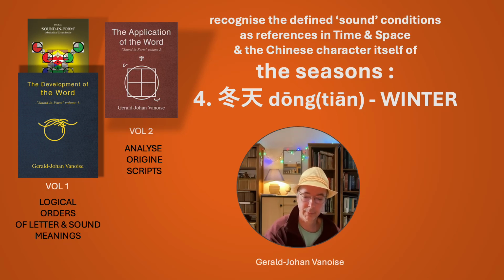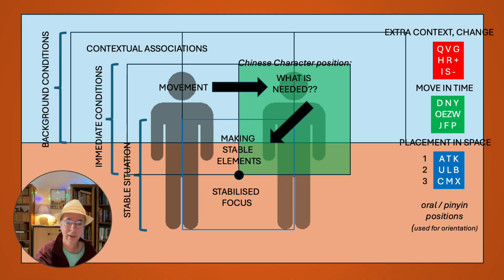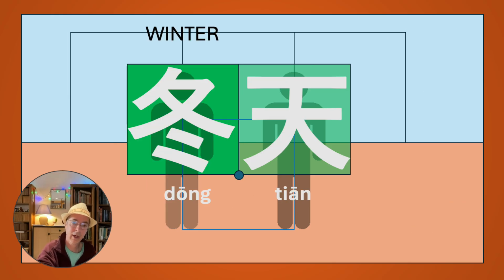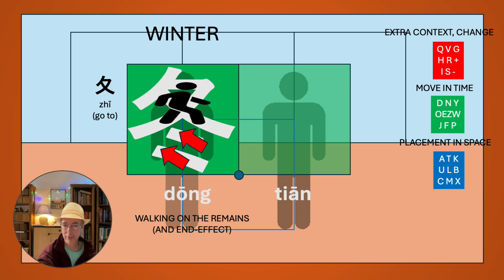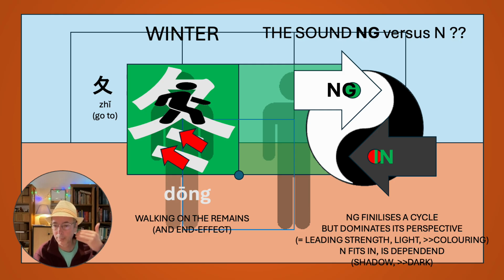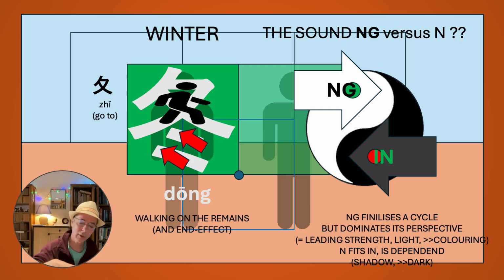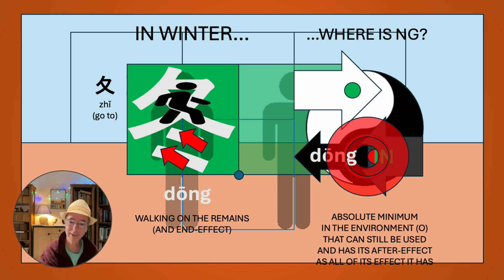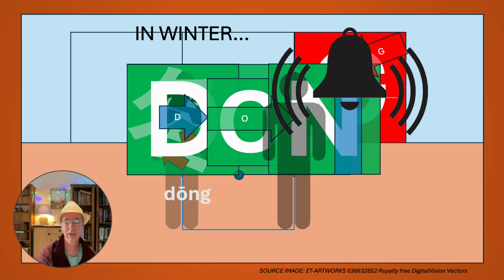冬 dōng or winter, explained as character and as sounds.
The sound positions are based upon the (sound in form)  theory that identified each letter to be at a specific place and balanced position for orientating ourselves in time and space. This video is meant as a guidance to understand and remember the Chinese characters, and understand its sound positions.